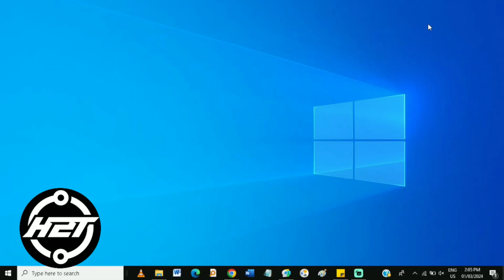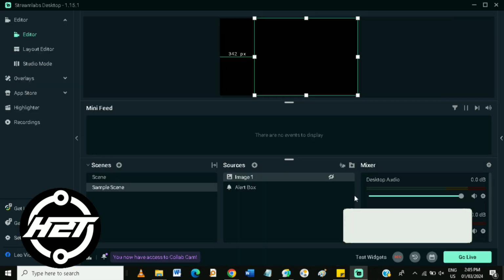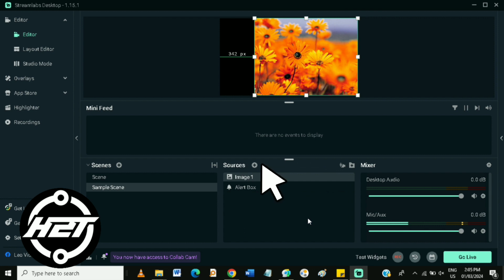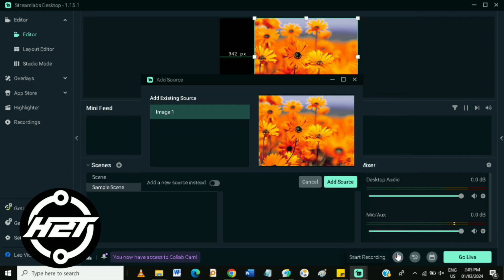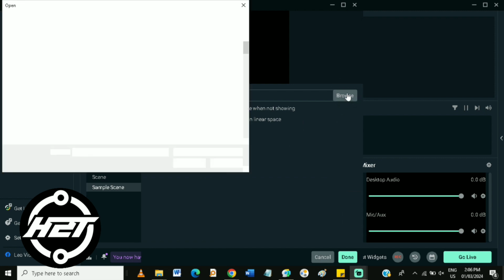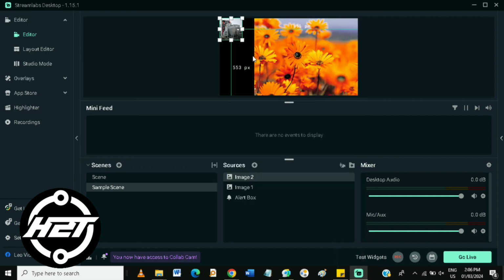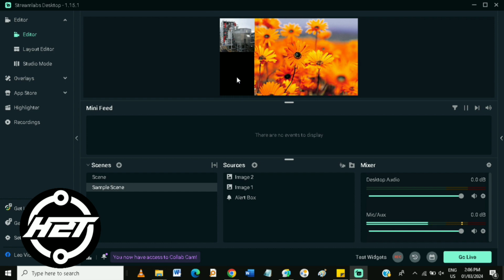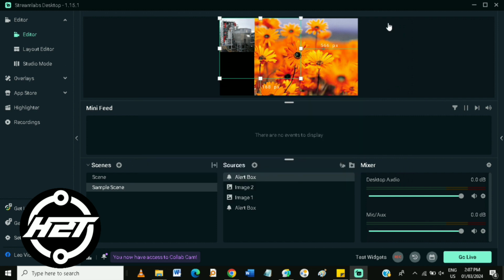How To Add Overlays To Your Streamlabs Obs Scene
In This Tutorial, You'll learn "How To Add Overlays To Your Streamlabs Obs Scene". Here in the "How To Add Overlays To Your Streamlabs Obs Scene" tutorial,  We'll walk you through the process of adding overlays to your Streamlabs OBS scenes step by step. Learn how to access overlay sources within Streamlabs OBS. We'll show you where to find pre-made overlay packages and how to import them into your scenes.